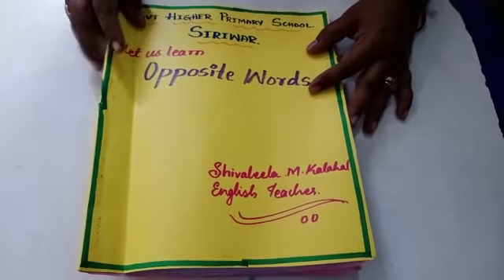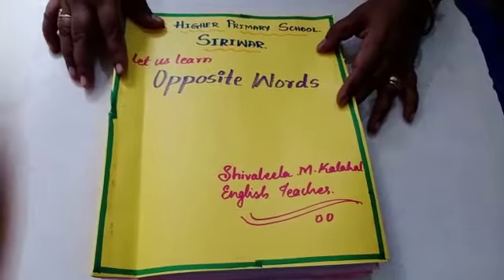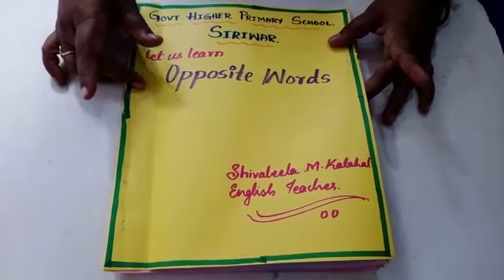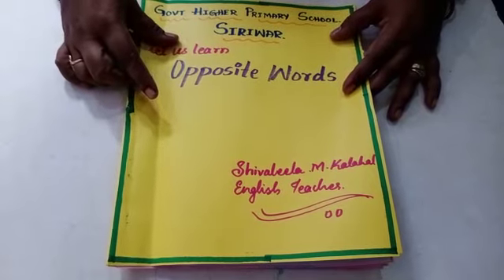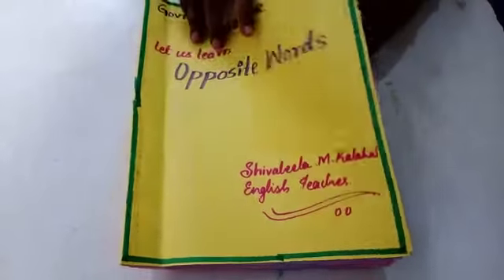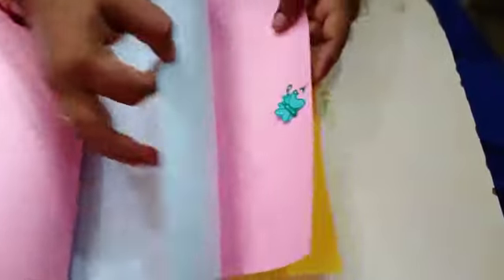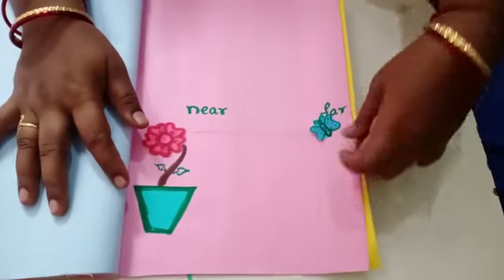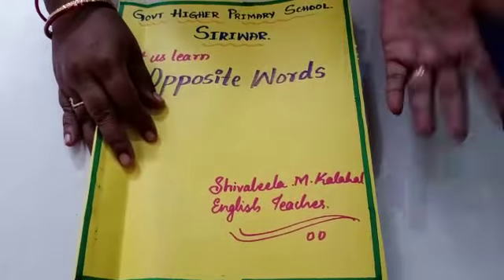ಇಂಗ್ಲಿಷ್ opposite words activities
Video from ಬಸವರಾಜ ಗುಜನಾಳಕರ